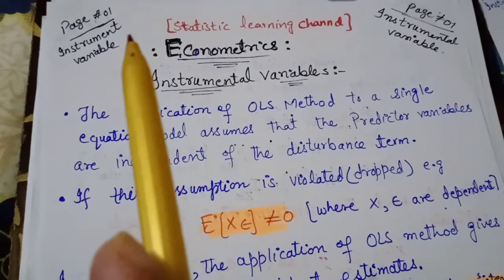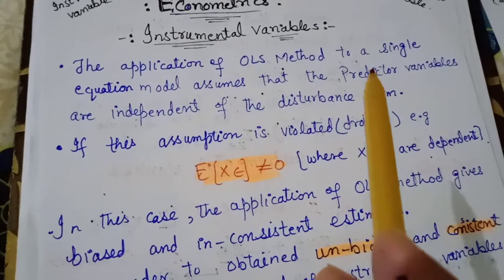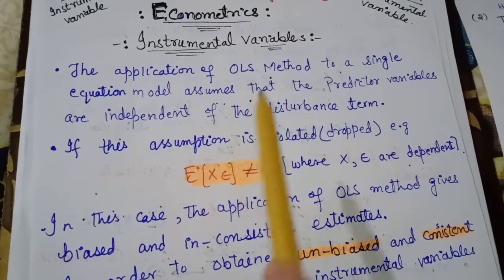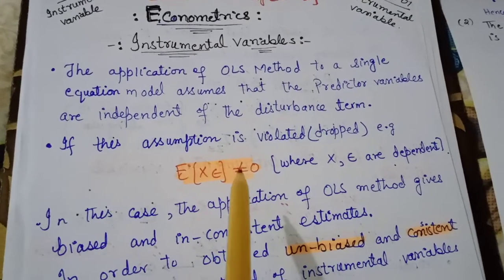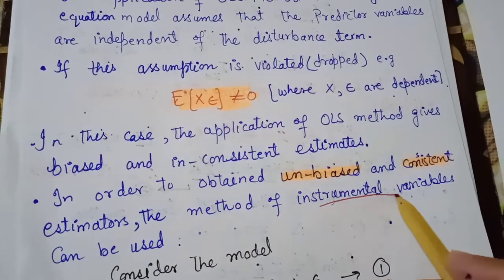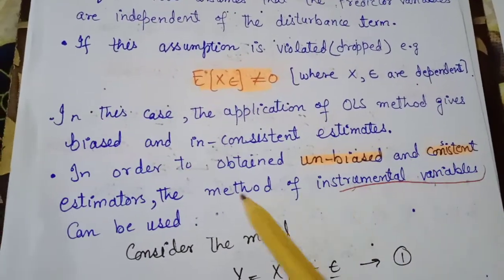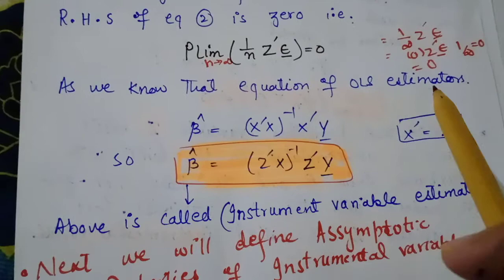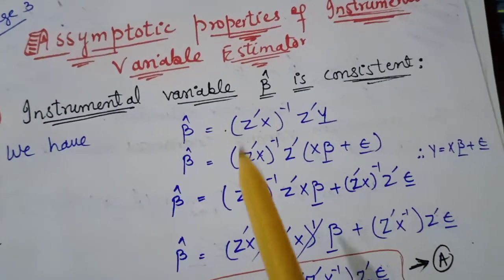Instrumental variables (Econometrics)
Lecture clip1